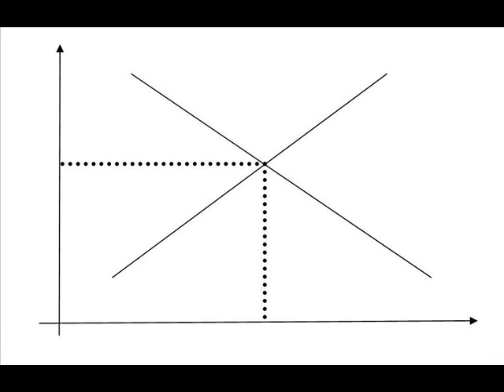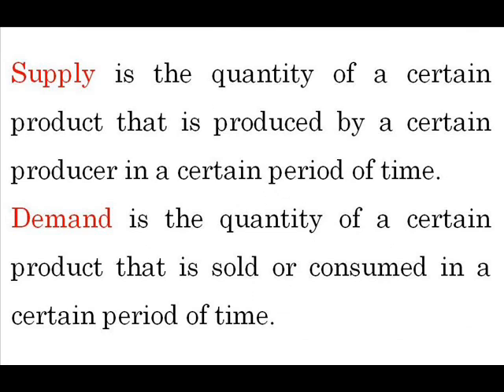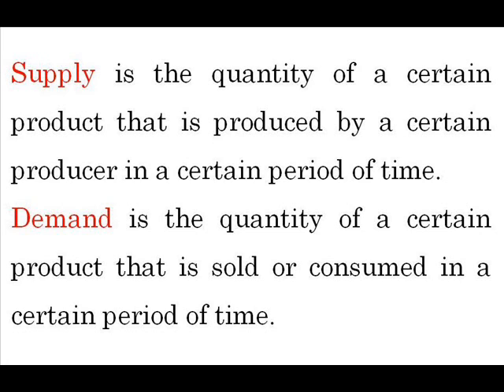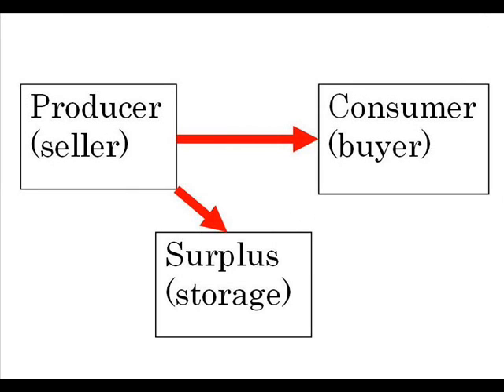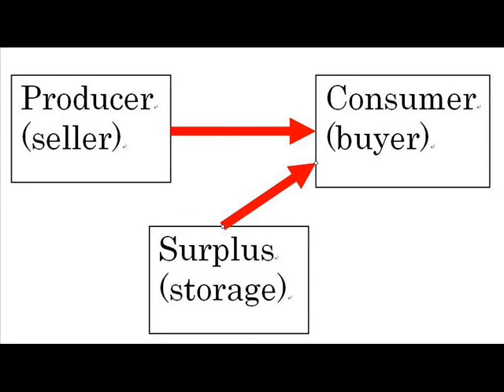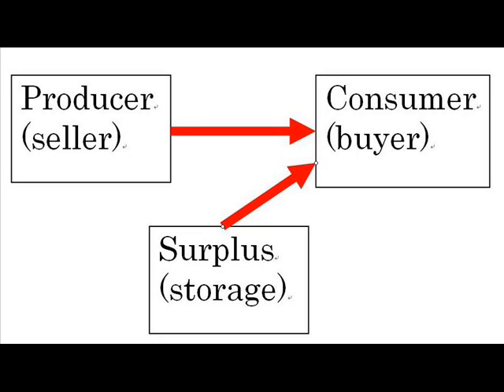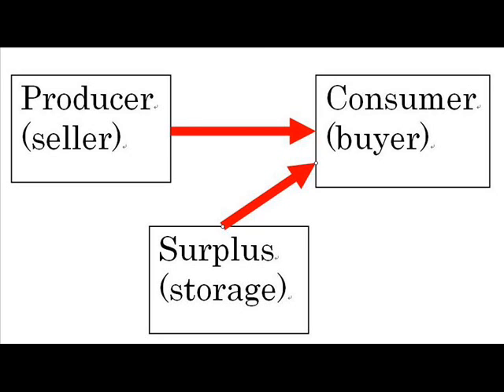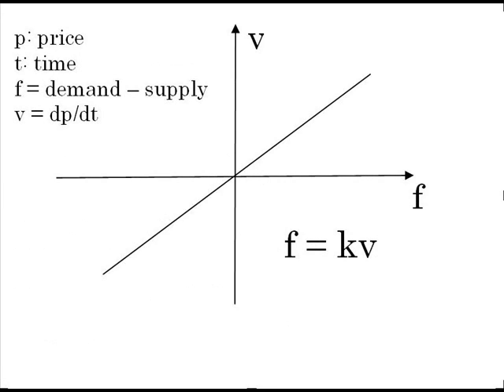Economics 101: Supply and Demand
This video is not ready yet, but since it takes me forever to edit, I am uploading what I have so far.
Books on Economics are quite frustrating because the mathematics are so ambiguous.
In this video I am trying to build a more satisfactory mathematical model that represents the supply and demand idea.